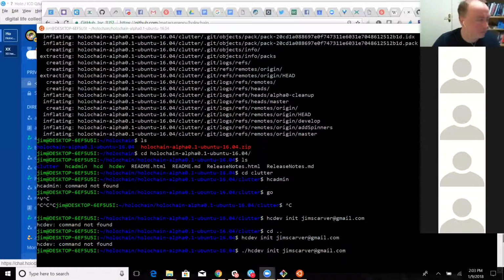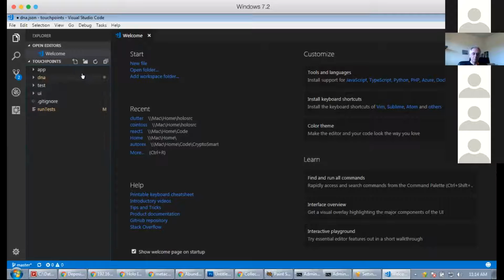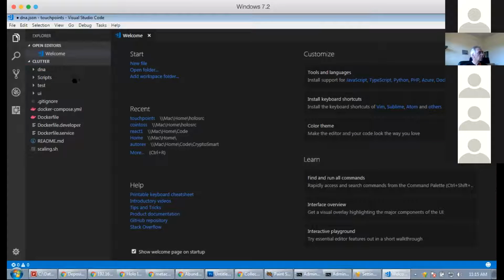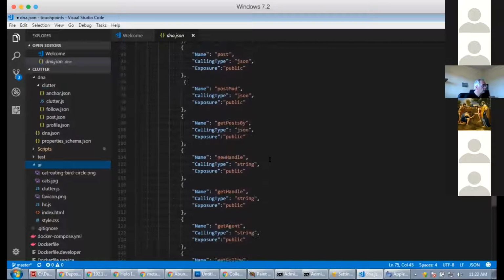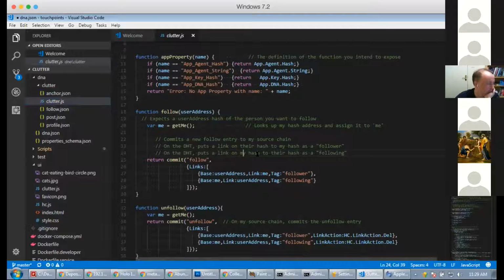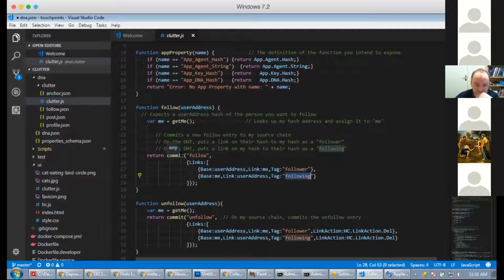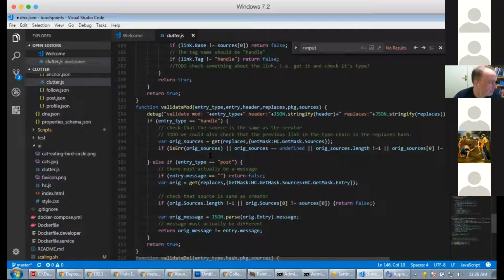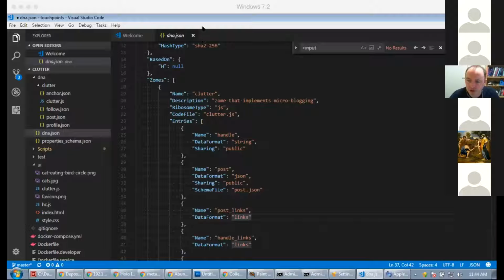2017-01-09 Holochain programming for noobs social learning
The first half includes intros and our struggling to get holochain installed and running followed by code review of the clutter, twitter like app.